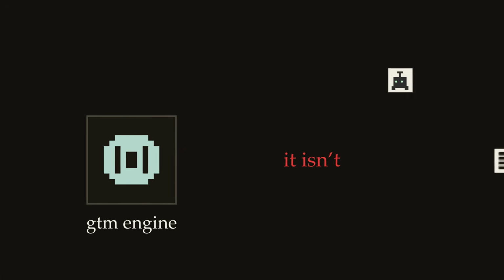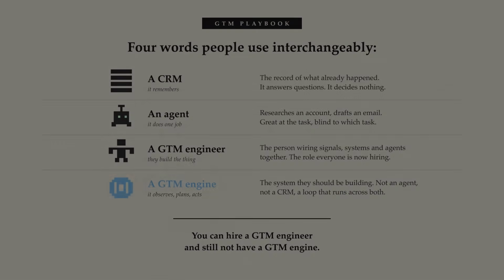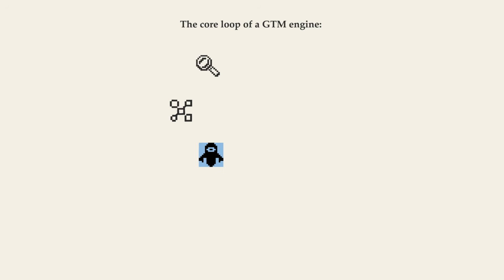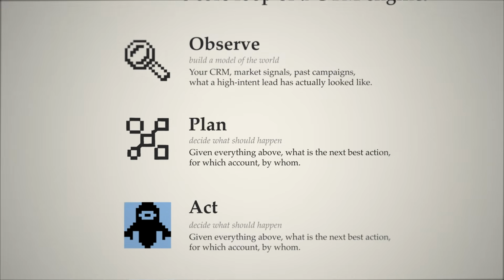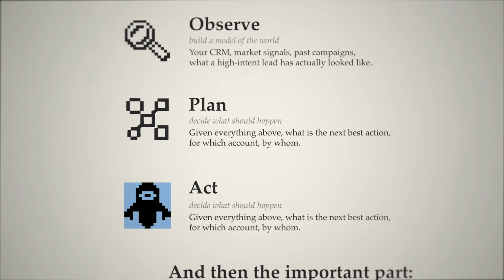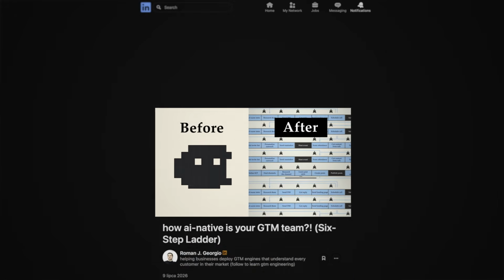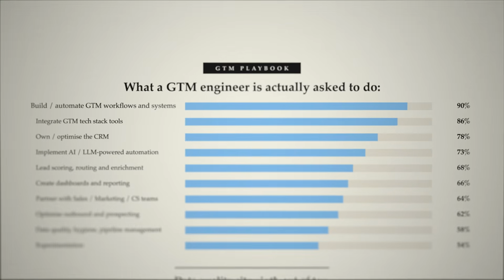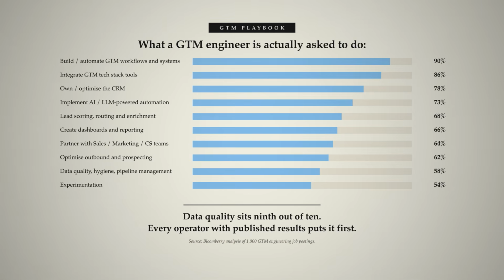What Is a GTM Engine? (Agents vs Engine vs CRM vs GTM Engineer)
What is a GTM engine ?

Build a scalable GTM engine to drive predictable revenue.

Building a GTM engine is the difference between guessing your next sale and creating predictable revenue growth.

0:00 Demystifying the GTM Engine
1:17 The Observe, Plan, and Act Loop
2:30 Analyzing the GTM Engineering Landscape
3:36 When Not to Build a GTM Engine